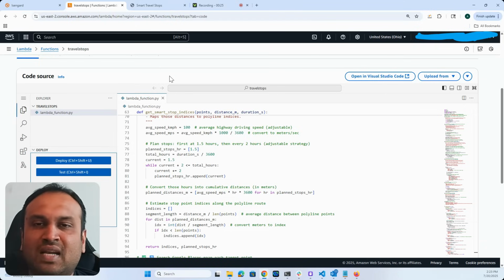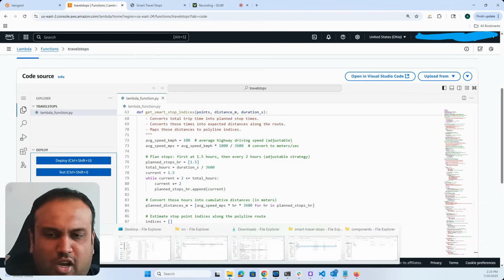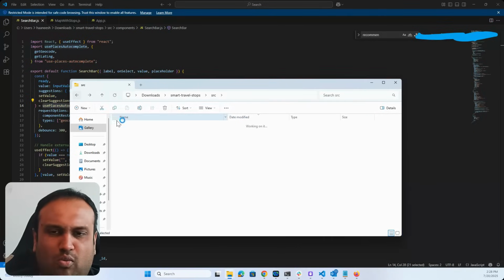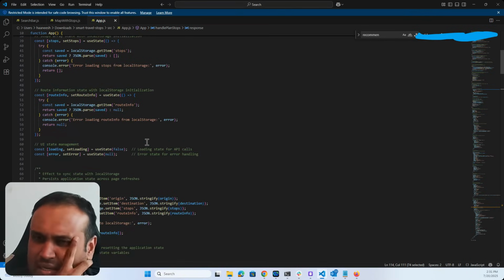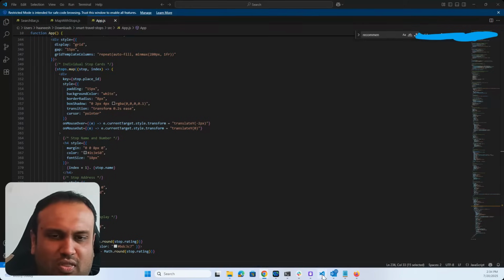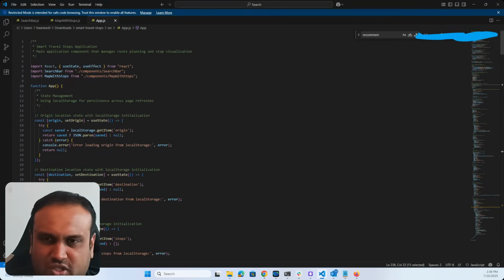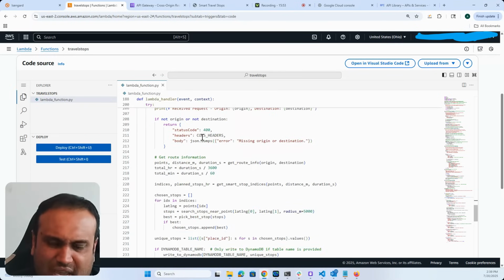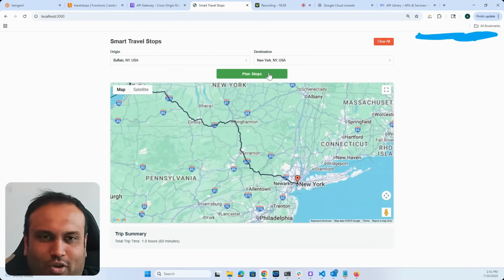React + API Gateway mastery! Fixing CORS nightmares & building smart uIs | Week 3 (7A/7W Challenge)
Welcome to Week 3/Day 2 of the 7 Apps in 7 Weeks Challenge – and this one’s a front-end developer’s battleground. 💥

In this episode, we:

🔧 Dive deep into our React frontend code for Smart Travel Stops

⚠️ Reveal the CORS preflight and POST traps you’ll run into with API Gateway and show you how to squash them like a pro

🚀 Walk through a short live demo of the final integrated product

🧩 Unpack real-world tips you won’t find in the docs

💡 Leave you with a question that might change how you approach your frontend-backend architecture forever